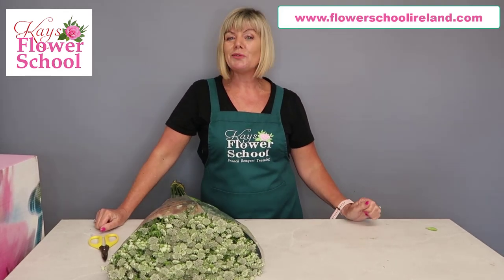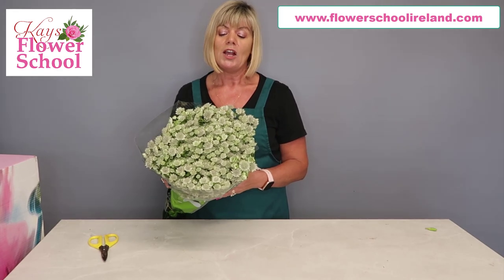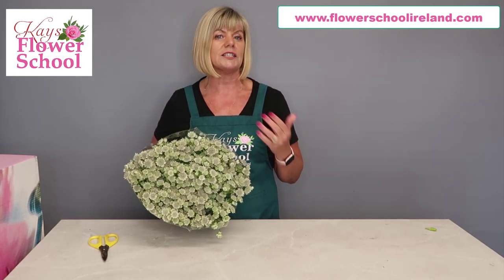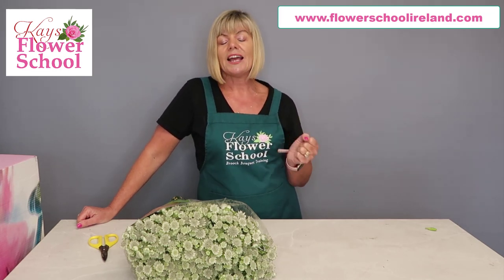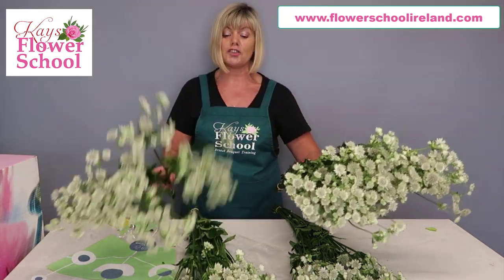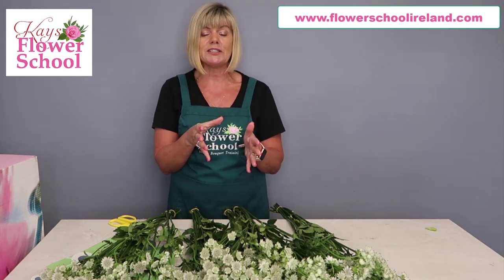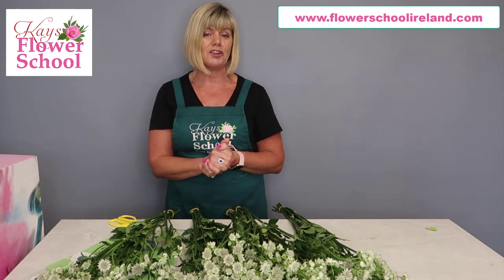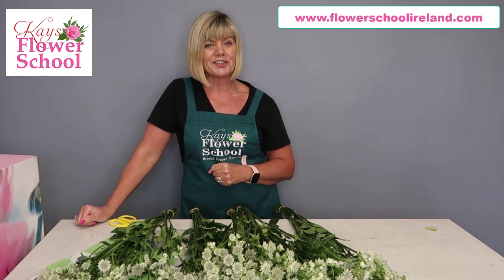Top Tips on Conditioning and Using Astrantia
Top Tips On Flower Care
Janette gives you her to tips on conditioning and processing fresh flowers for using in Flower Arranging and Floristry.